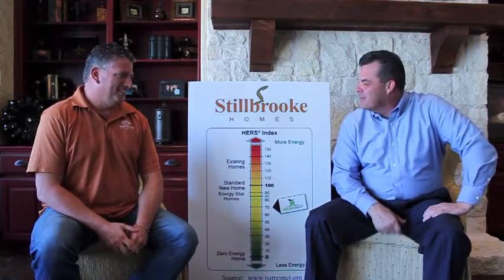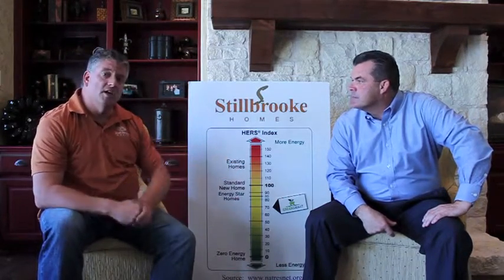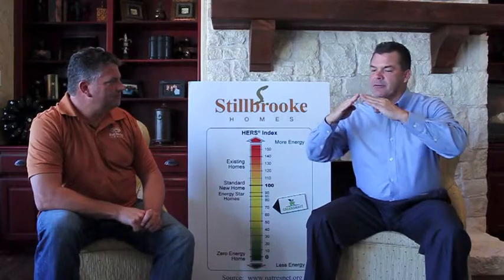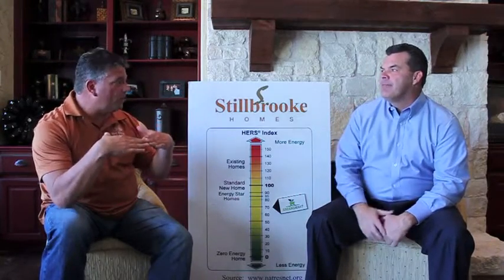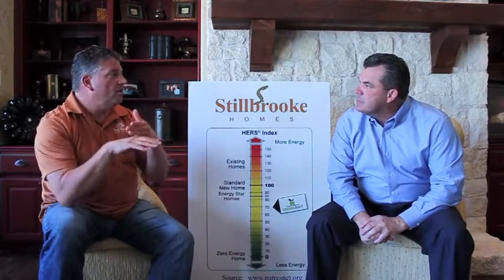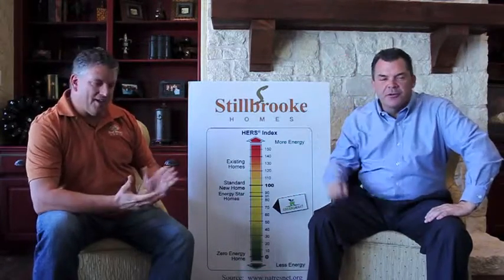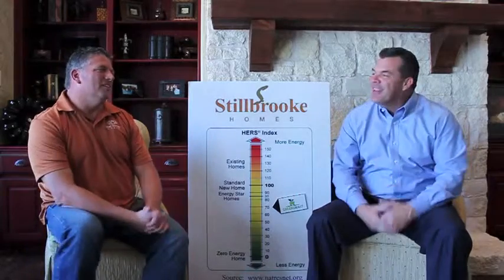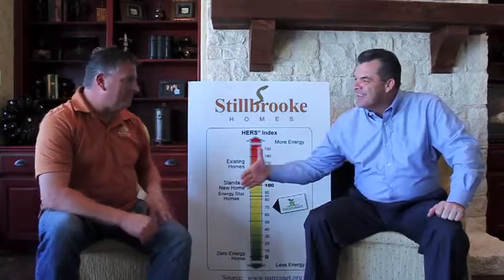Highland Village Real Estate: variables to consider in custom home pricing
Jack Oppel, Green Building Expert AND Nationally Recognized Top Producing Realtor, Bill Nelson discuss VARIABLES TO CONSIDER IN CUSTOM HOME PRICING.

Jack Oppell, President of the Bud Bartley Family of Builders located in several Flower Mound locations and surrounding areas.  True custom design and Build on Your Lot services.

Buy a home through Bill Nelson, and he'll sell your home for FREE!

Bill Nelson and Team services all DFW communities such as Dallas, Flower Mound, Lantana, Highland Village, Double Oak, Copper Canyon, Denton, Lewisville, Argyle, South Lake, Grapevine,  The Colony, Frisco, Plano, McKinney, Allen, North Dallas, Colleyville AND MORE!!